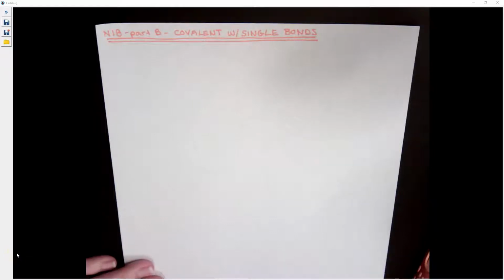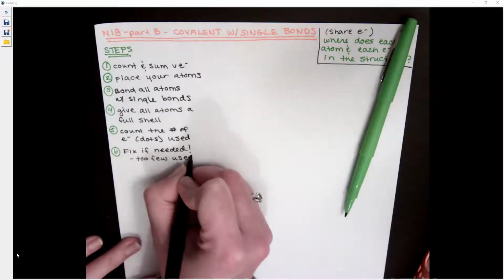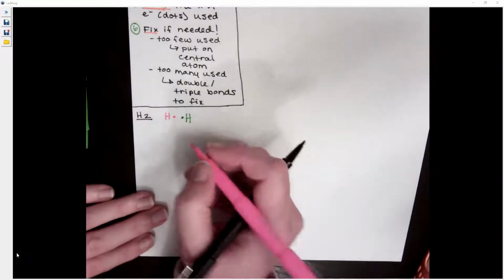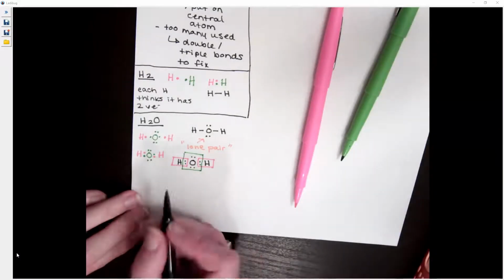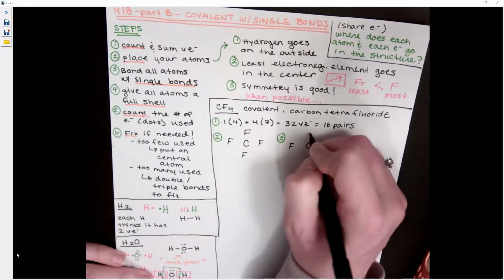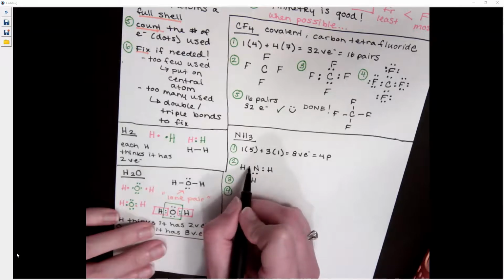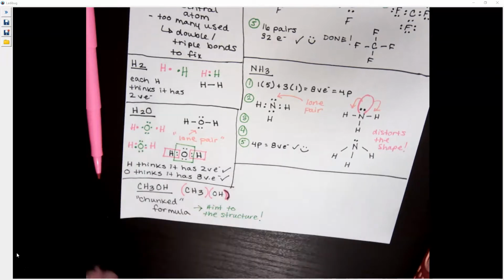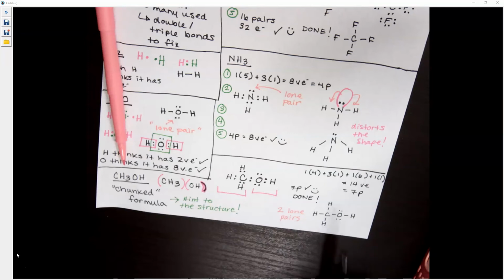N18b HC Lewis Structures with Single Bonds